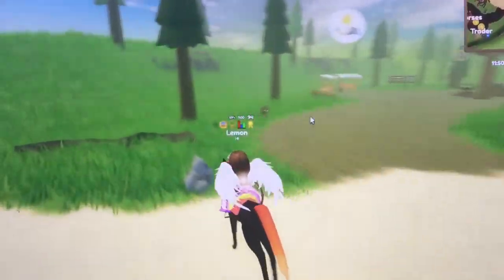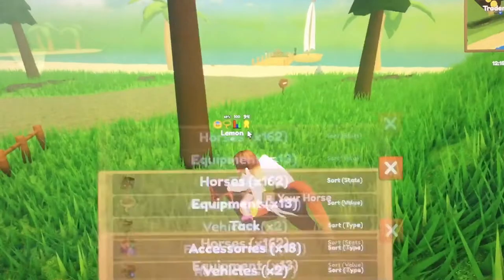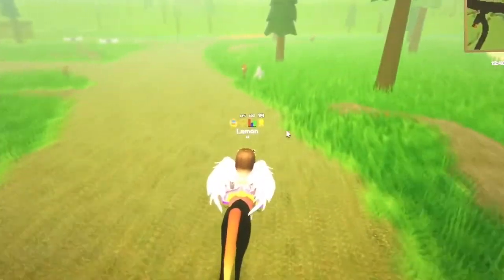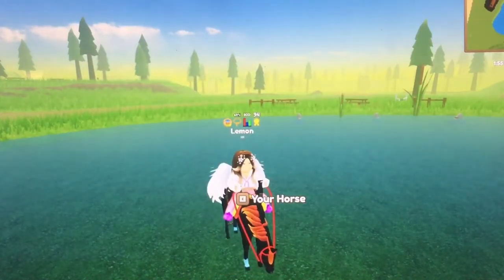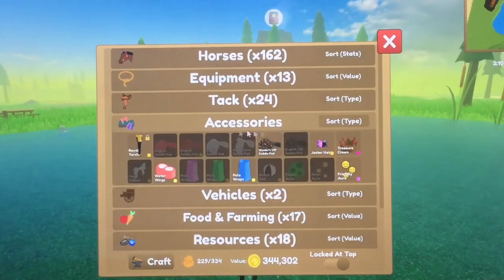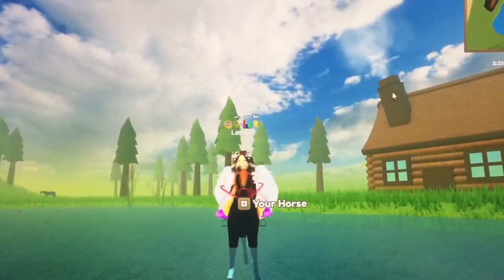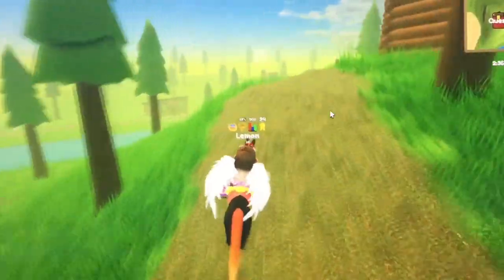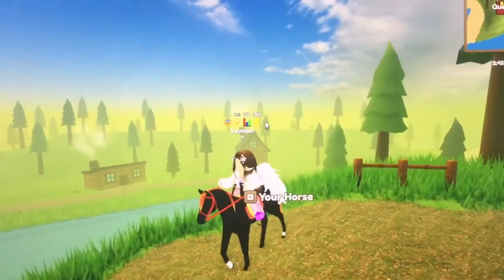How to get treasure chests in Wild Horse Islands!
This is a short & simple video of how to get treasure chests in wild horse islands!